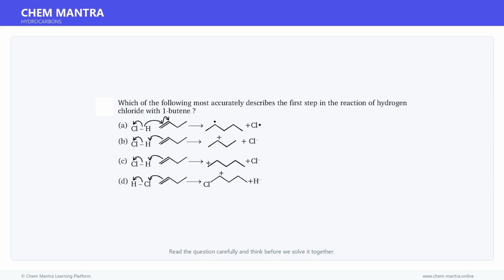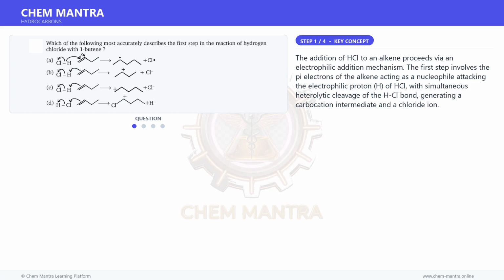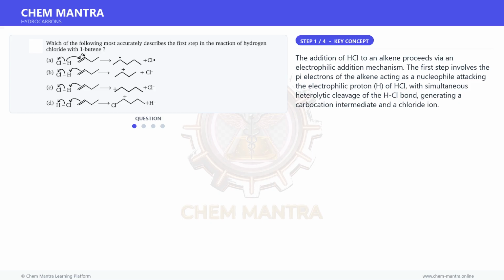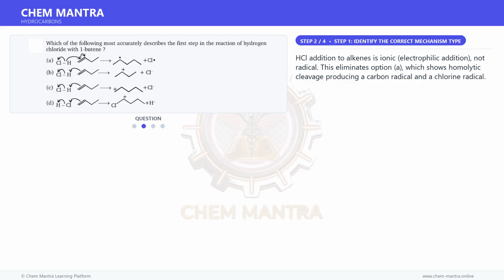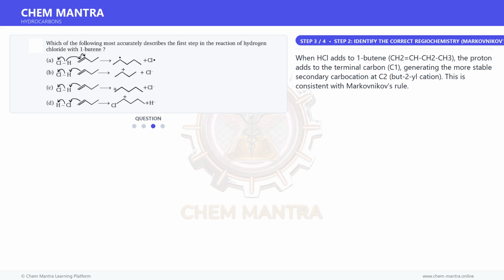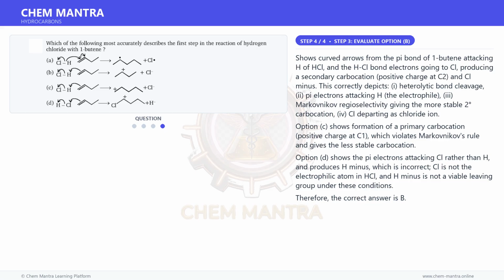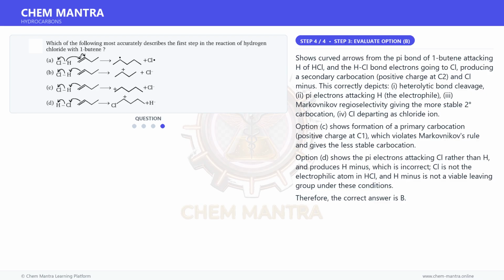Hydrocarbons | JEE & NEET Chemistry | Chem Mantra